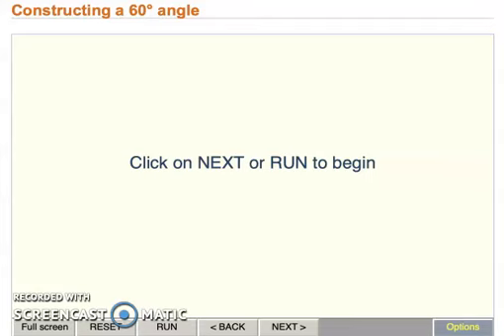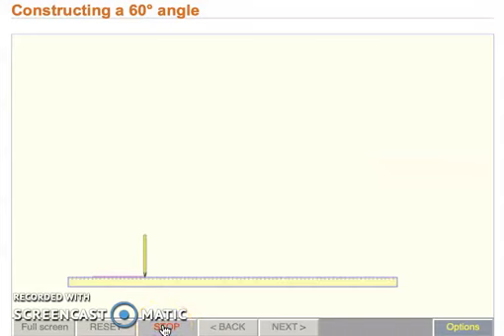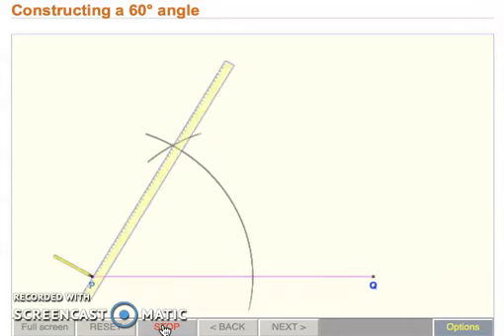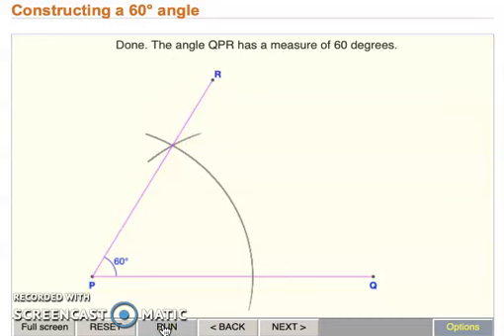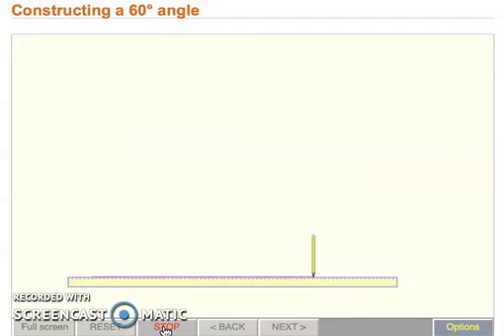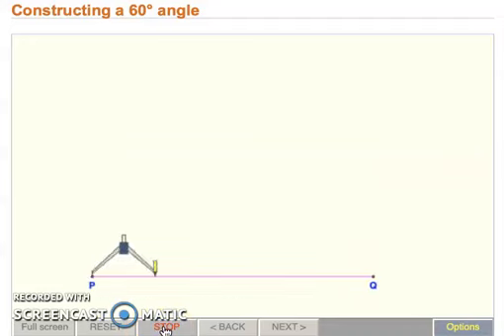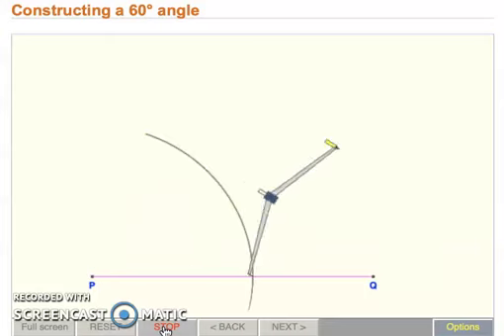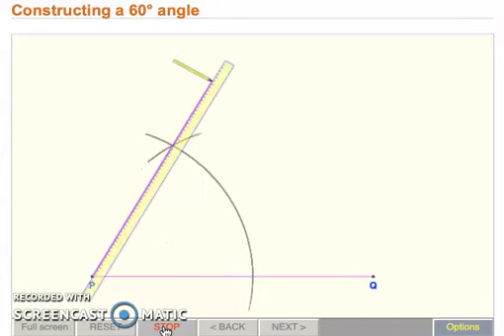60deg Angle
How to construct a 60deg Angle from mathopenref.com